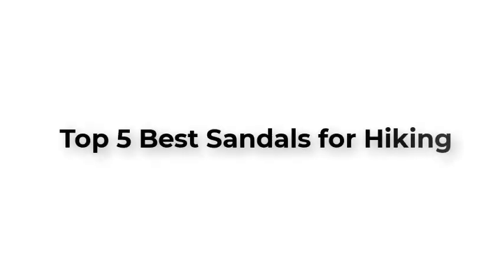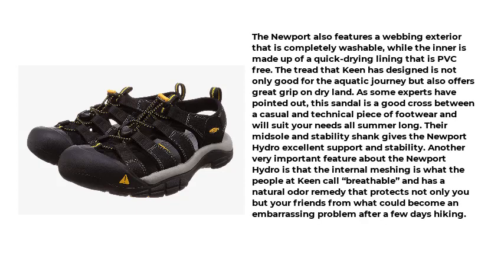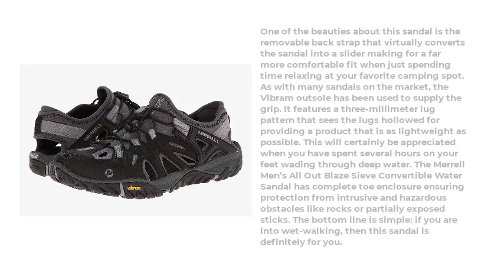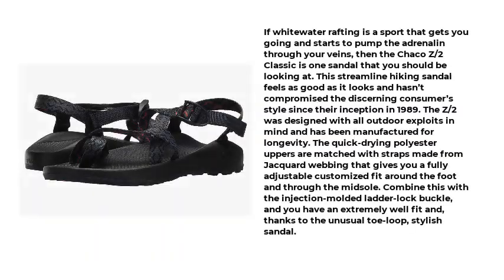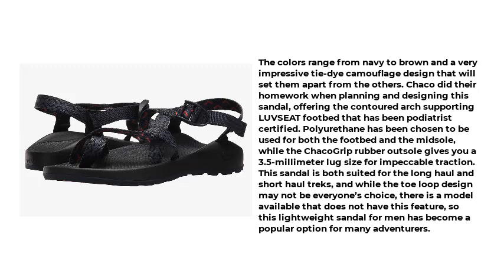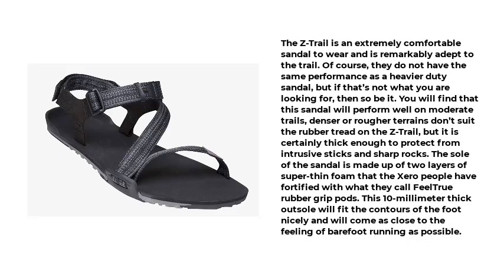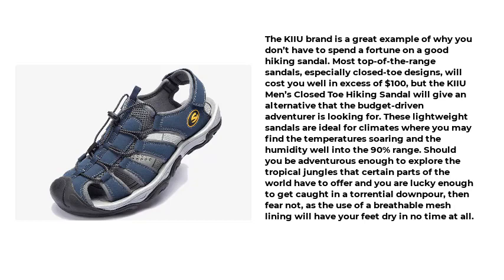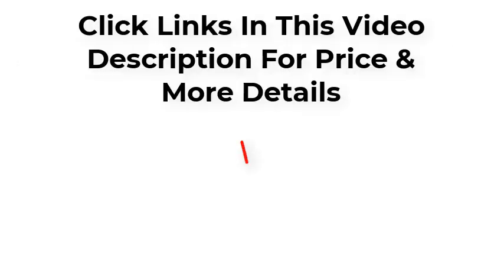Top 5 Best Sandals for Hiking 2021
1. Keen Newport Hydro

2. Merrell Men’s All Out Blaze Sieve Convertible Water Sandals

3. Chaco Z/2 Classic Sandal

4. Xero Z-Trail

5. KIIU Men’s Closed Toe Hiking Sandal